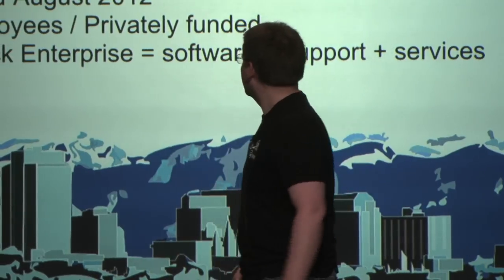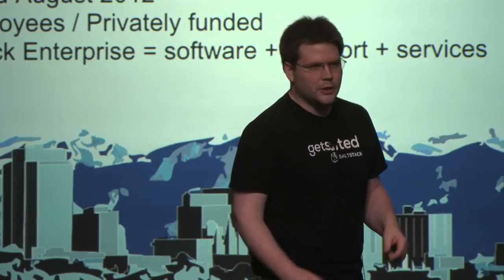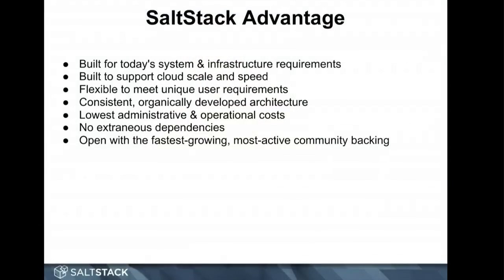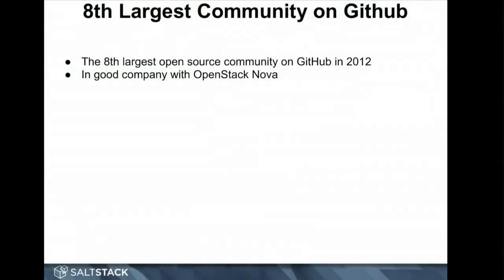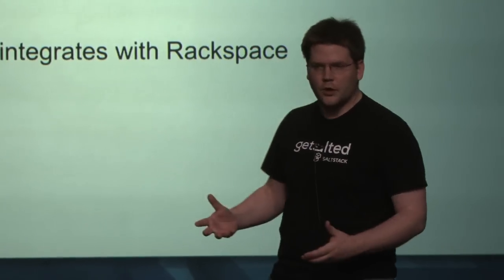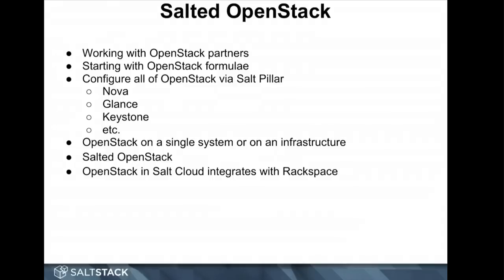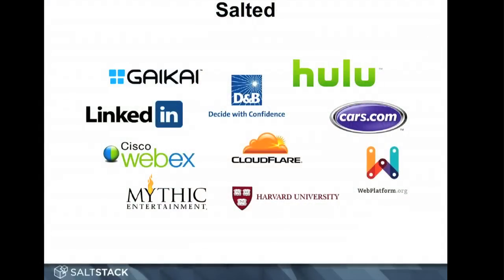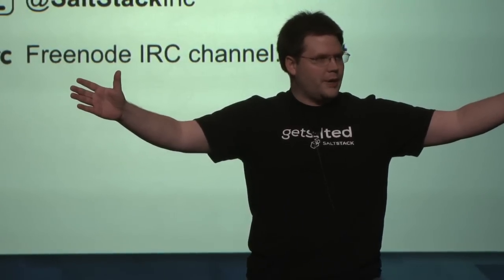SaltStack in the Demo Theater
SaltStack presented its demo at the April 2013 OpenStack Summit in Portland,